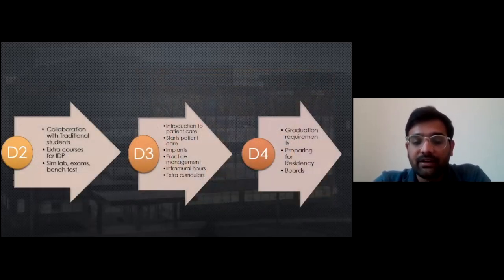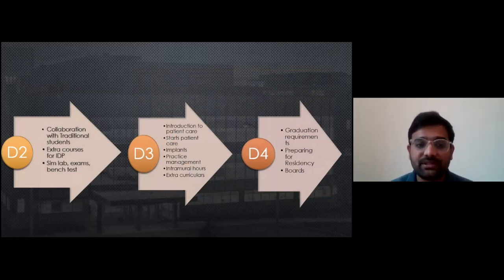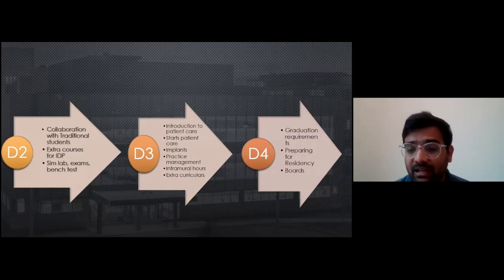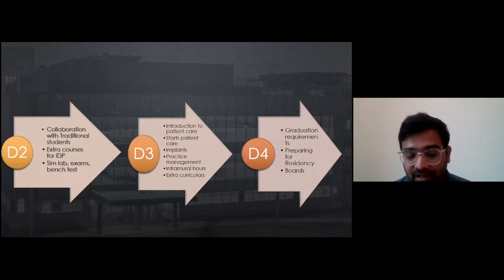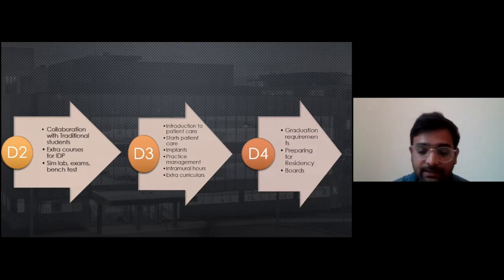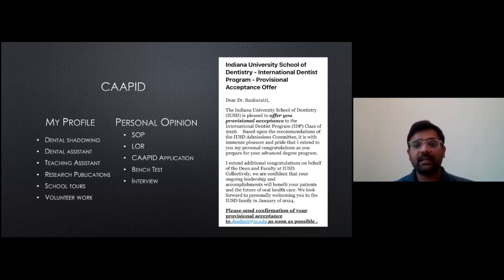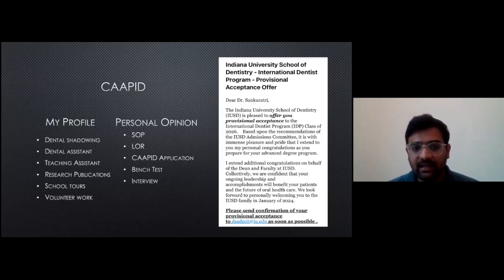How I got into Dental School | Indiana University School of Dentistry | International Dentist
Welcome to the 'Inside Dentistry' webinar series!
 In this episode, Dr. Bala Sankuratri, an international dentist from India, currently pursuing his Doctor of Dental Surgery (DDS) at Indiana University School of Dentistry (Class of 2026), shares his inspiring journey of getting into dental school.  Dr. Bala offers valuable insights into the dental school application process, tips for international dentists, and an inside look at the Indiana University dental program. Whether you're an aspiring dental student or an international dentist planning to practice in the U.S., this video is full of helpful advice and personal experiences. Hosted by Dr. Aster Vas, this session also includes an interactive Q&A discussion with participants. Don't miss out on this opportunity to learn from his journey!